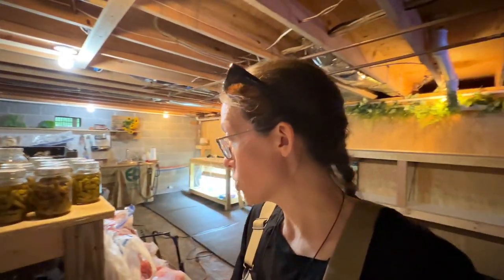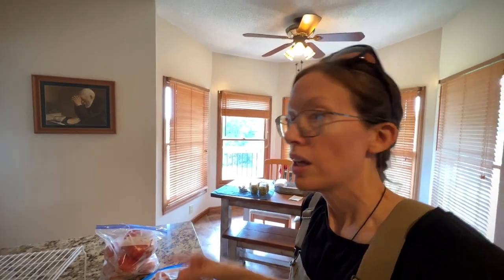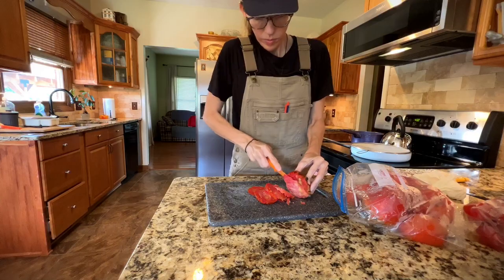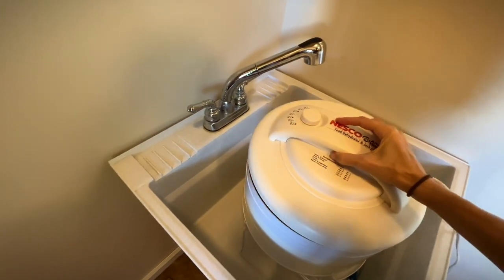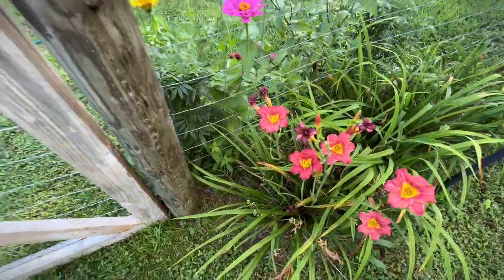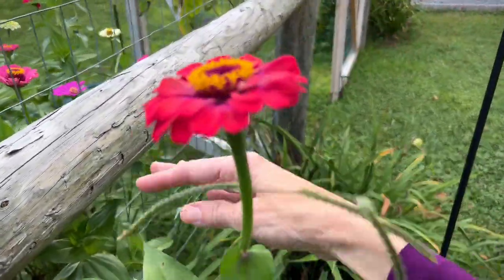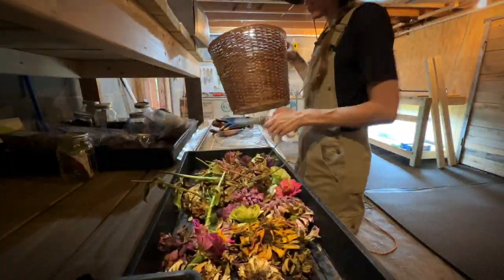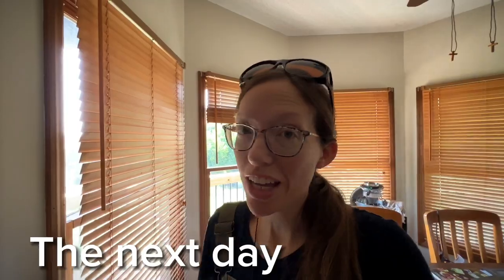Turning Frozen tomatoes into amazing powder!! And getting projects done!!